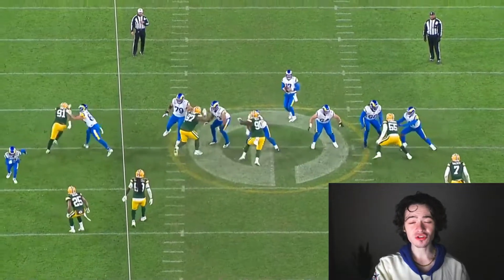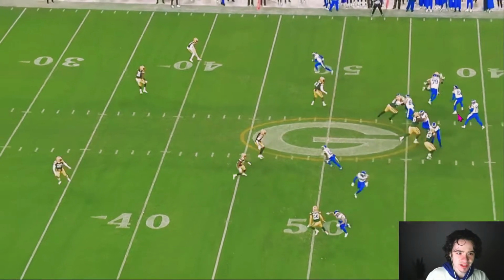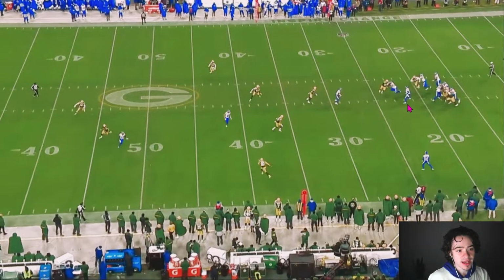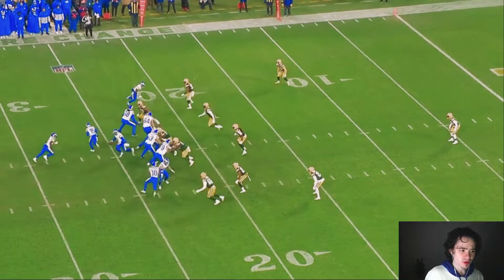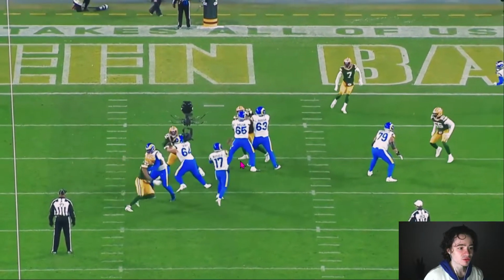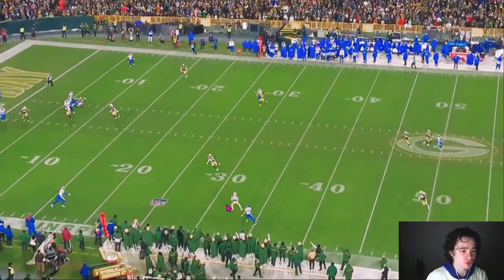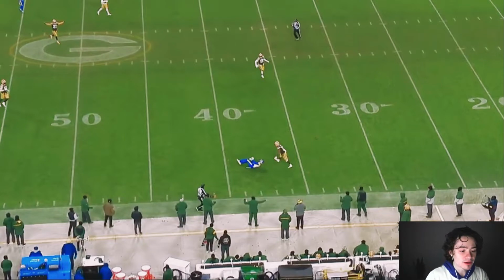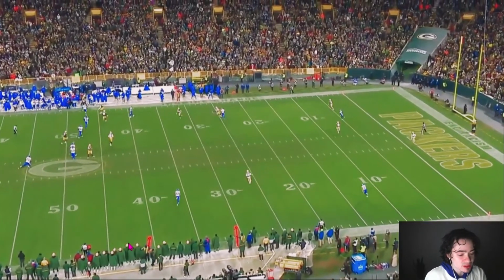The Problem with the Rams Offense | Rams Film Breakdown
Los Angeles Rams vs Green Bay Packerson Monday Night Football in Week 15 of the 2022 NFL Season didn't bring many Rams Highlights. Baker Mayfield in his 2nd week as a Ram managed to look WORSE than his 1st game as an LA Ram and under Sean McVay. Sean McVay needs to start calling better plays for guys like TuTu Atwell, Brandon Powell, and Van Jefferson because this offense has become stagnant not only due to injuries along the Offensive Line but because of inconsistent play calls. Brian Allen and Ben Skowronek have just been placed on IR so after the Super Bowl season for the Rams it's now a nightmare of a season and we are all looking to the 2023 NFL Draft. Hope you enjoy this Rams Film Breakdown / analysis / review / study whatever you want to call it!

for FREE full access to all of our podcasts and join the community!

Text 'LAFB' to 31032 to join the conversation!

Sean McVay is the Los Angeles Rams Football Head Coach for the 2022 NFL Season but after the 2023 NFL Draft the Rams could have more trades and free agents and rookies come in with highlights from 2023 NFL Draft prospects. Matthew Stafford, Cooper Kupp, Allen Robinson, Darrell Henderson, Cam Akers, Tyler Higbee, Brandon Powell, Malcolm Brown, Ben Skowronek, Tutu Atwell, Allen Robinson, David Edwards, Bobby Evans, Joesph Noteboom, Rob Havenstein, Brian Allen, and Van Jefferson  should be playing great for the rams offense highlights. Bobby Wagner, Ernest Jones, Jalen Ramsey, Aaron Donald, A'shawn Robinson, Nick Scott, Justin Hollins, Derion Kendrick, Leonard Floyd, Taylor Rapp, Jordan Fuller, Grant Haley, Terrell Lewis, Terrell Burgess, Troy Hill, Greg Gaines, and David Long should get rams football defense highlights 2022.